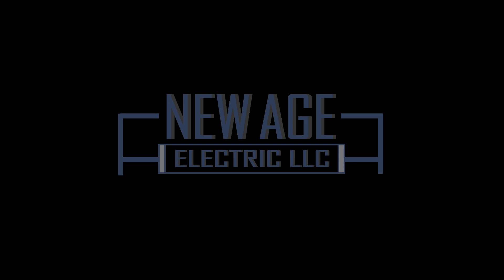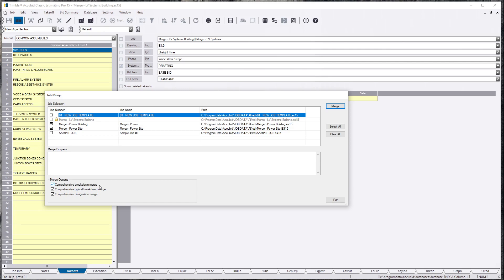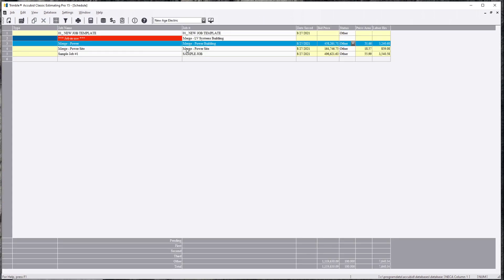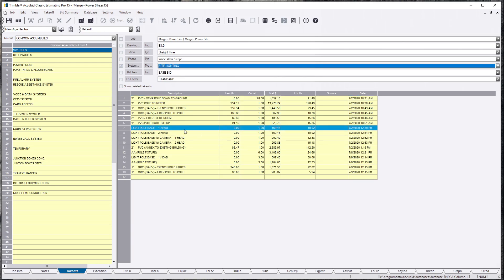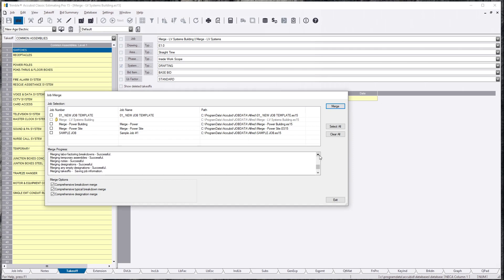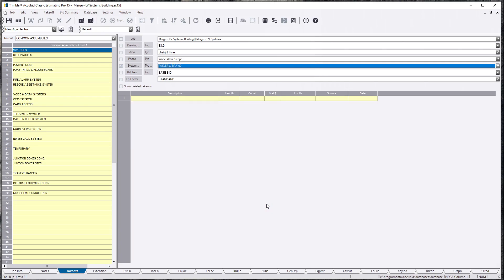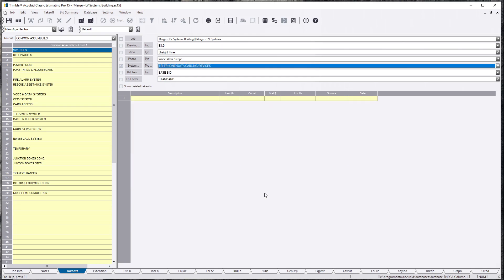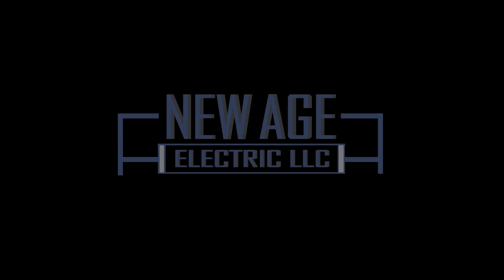Trimble Accubid - How to Merge Bids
In this video, I'll demonstrate how to merge multiple bids into a single bid. This will come in handy when bidding very large jobs that required multiple estimators.

Please keep in mind that anything entered into the tabs such as Subs, GenExp, QtMat, etc., will not carry over when merging files.